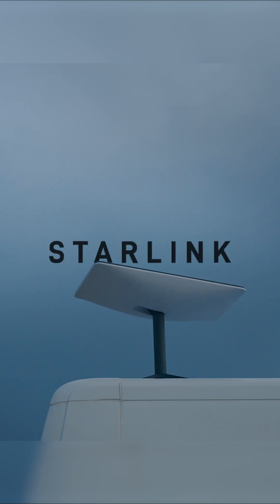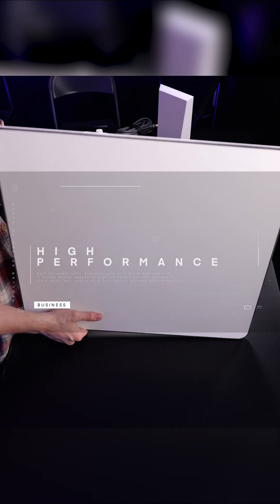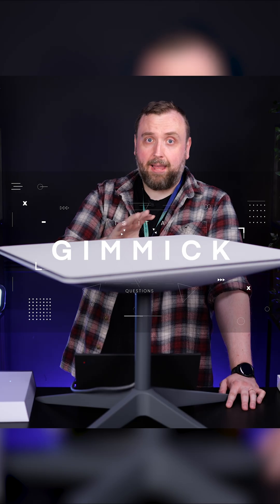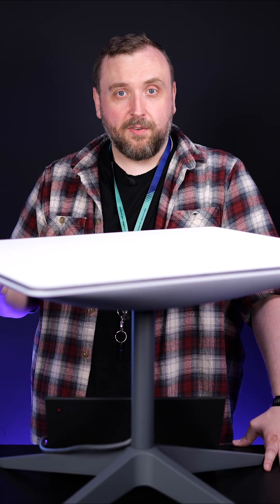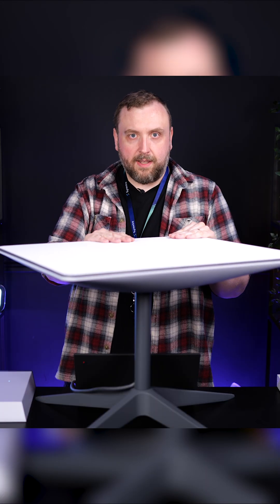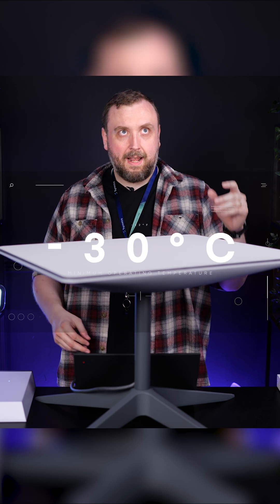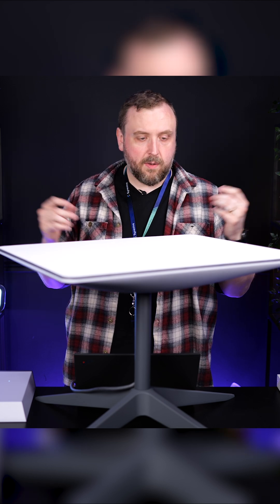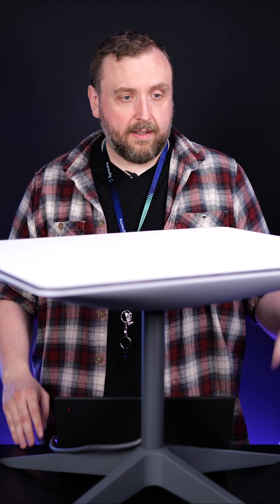Starlink Review: Is It The Ultimate Commercial Backup Solution?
Discover why Starlink’s high-performance model is an ideal backup connection for remote or challenging locations. 🌐 From farms to islands, it offers robust internet access without the need for expensive construction. Learn about its capabilities, including extreme temperature resilience, portability, and suitability for areas with limited physical connectivity. Perfect for adding resiliency when lease lines aren't enough.
About Synextra

We're your new favourite cloud provider.

Based in the North-West of England, our team of experts help organisations like yours thrive in the new era of cloud tech.

Visit Synextra.co.uk to find out more and book a chat with one of our cloud specialists. We'd love to show you just how good a cloud-powered work life can be.